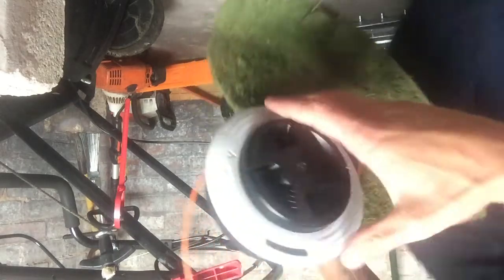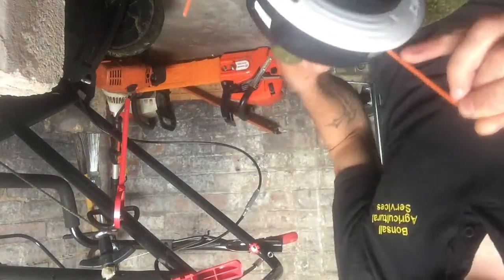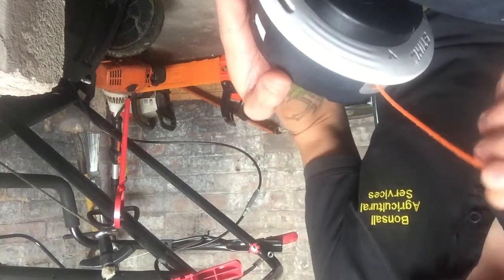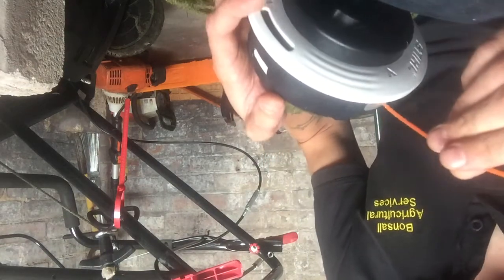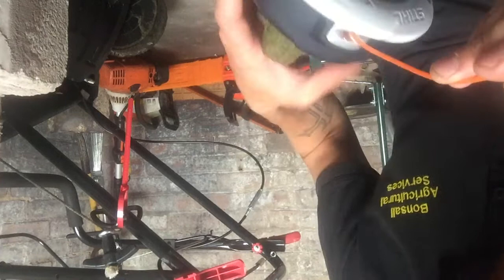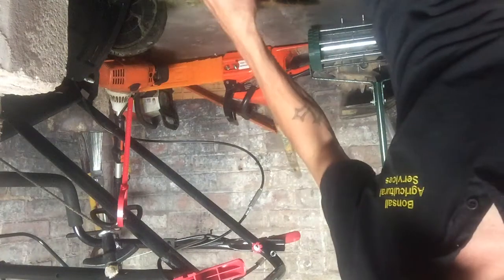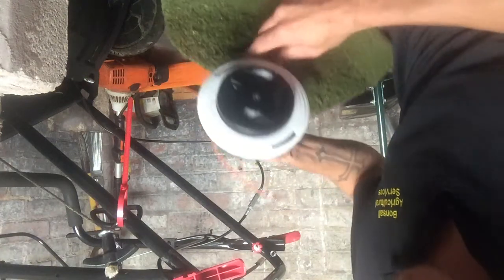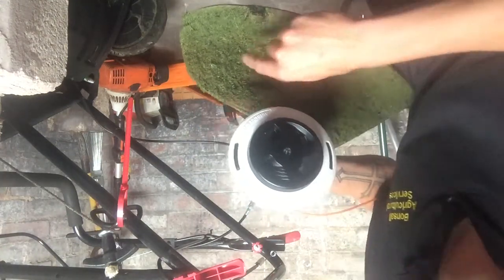Changing the head on a Stihl fs-Km attachment